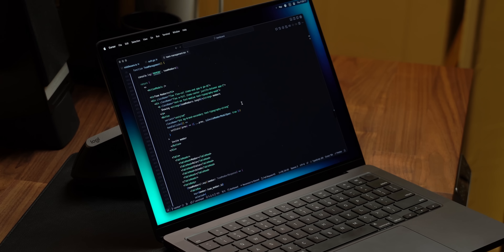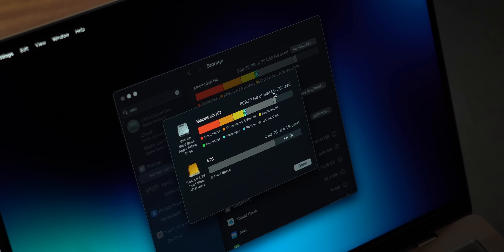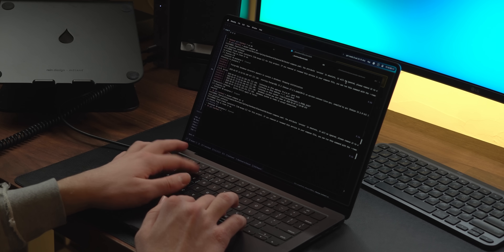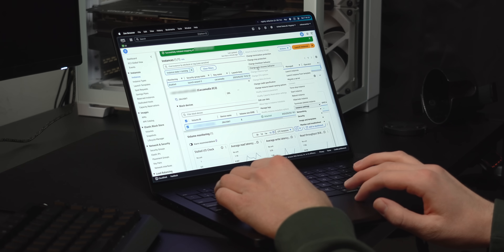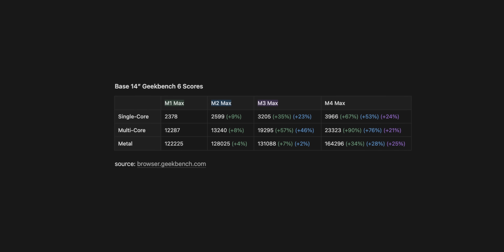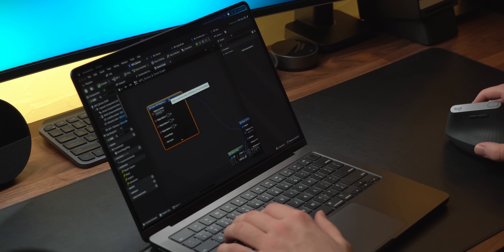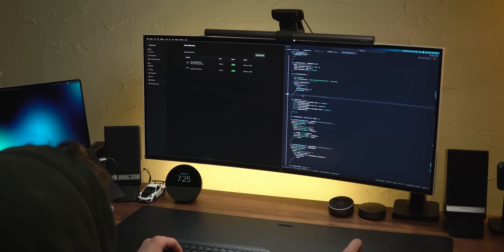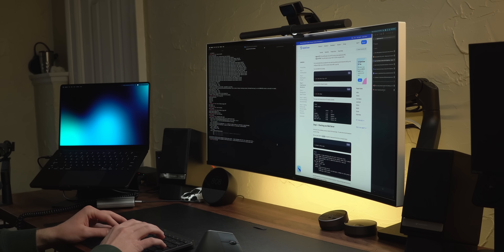M4 Max MacBook Pro - The TRUTH After 3 Months!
After using the 14" M4 Max for the last 3 months as my main development machine, I decided to reveal the truth.

I’m hiring! Work with me to make sick videos

Note:
Products are occasionally sent out for review by brands and kept. All opinions are my own.